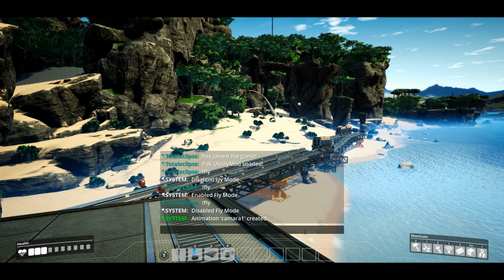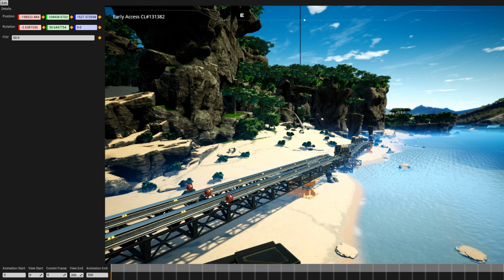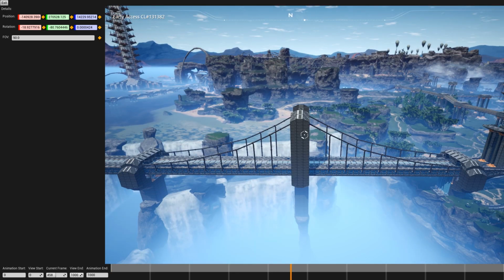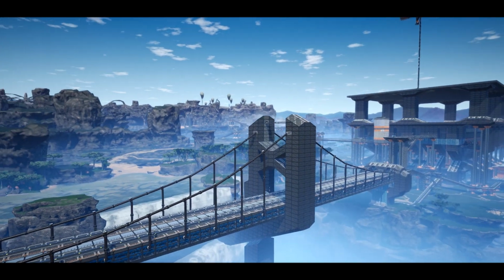Ficsit Cam Mod - This is amazing! Showcase & Tutorial [Satisfactory Game]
Ficsit Cam Mod Satisfactory Game Showcase.

Hey guys and welcome back to our regular Mod Monday and today we're checking out the FicsIt-Cam mod by Panakotta.

This mod gives content creators a fantastic tool for improving the cinematic quality of their videos through creating a sequence of camera shots for a camera to follow and in this showcase, I'll show you how to use it.

The map feature is Calamity's Fan Factory Friday! Check the video out in the cards listed!

If you want to install mods and don't know how, check out my written guide and video

If you like my content why not consider checking out my other channels:

Live Content Schedule: (Oct - 2020)
Mon: -
Tue: Satisfactory Modded Live Stream (Youtube - 6pm BST)
Wed: Satisfactory 5x5 Live Stream (Twitch - 6pm BST)
Thu: -
Fri: Satisfactory 5x5 Live Stream (Twitch - 6pm BST)
Sat: Join Us - Multiplayer Livestream (Twitch - 6pm BST)
Sun: -